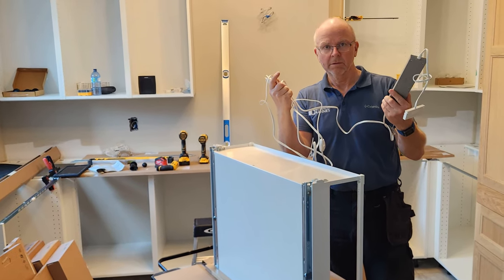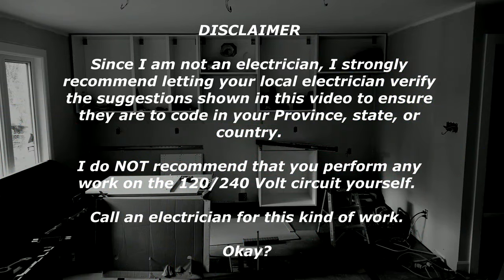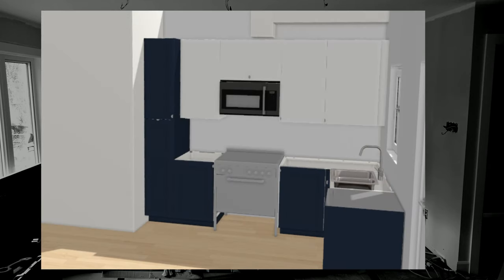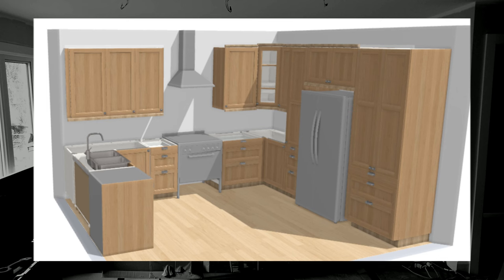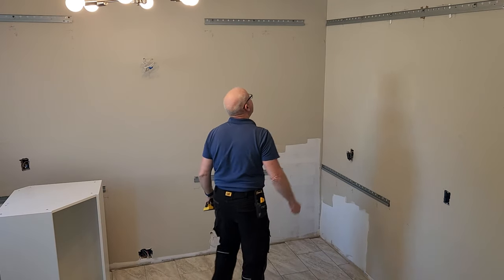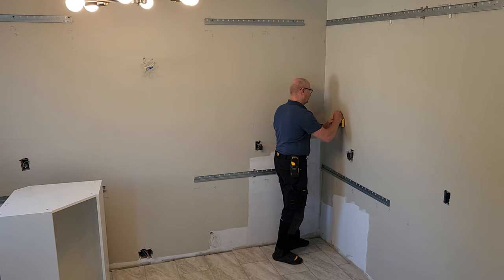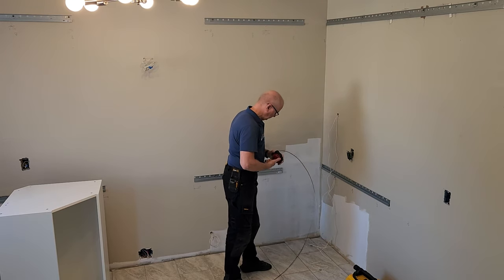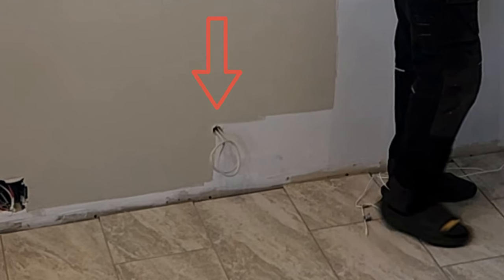Master Your Cabinet Lighting: Expert Tips to Hide Ikea Power Supplies Effortlessly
💡 How To Hide Ikea Power Supplies 💡

Figuring out where to stick that power supply for your Ikea cabinet lights can be a bit of a head-scratcher because it's gotta play by the rules of your local electrical code. But don't worry, I'm here to help!

In this video, I'll spill the beans on where I planted mine and break down how I sneak those low-voltage wires from the lights to the power supply. So, let's roll and get those lights shining where you want 'em! 💡🔌

💡 00:00 Introduction
💡 00:10 No help from Ikea
💡 00:44 Who won?
💡 00:55 DISCLAIMER
💡 01:29 What is the problem?
💡 02:10 Option 1: Microwave Hood Cabinet
💡 03:11 Option 2: Going Down Under
💡 05:17 This is how I do it.

📺 Watch now to learn this important Cabinet Light Hack: How To Hide Ikea Power Supplies for the Mittled spotlights, under cabinet lights, and in-drawer lights, and brighten up your kitchen

DID THIS VIDEO ADD ANY VALUE TO YOUR INSTALLATION❓

ARE YOU IN THE PLANNING STAGE OF YOUR NEW KITCHEN❓
Making sure your plan is installable could save you a lot of headaches later.

My Power Tool line-up
My Tool Storage System
My Small Tools
Extra materials needed for a complete Ikea kitchen installation
Screws and Anchors for Suspension Rails